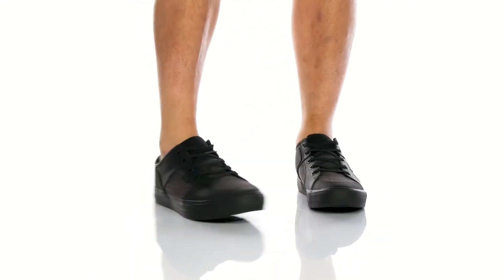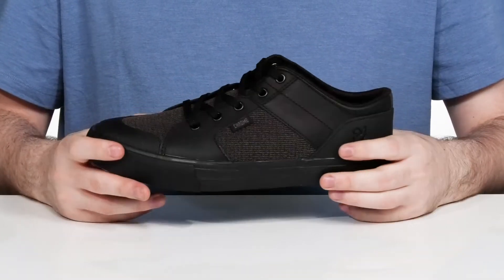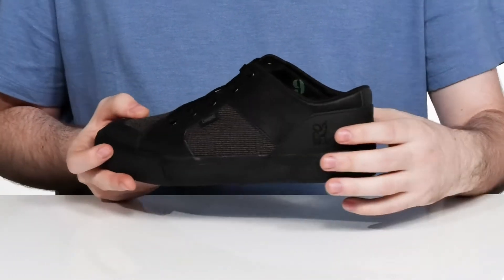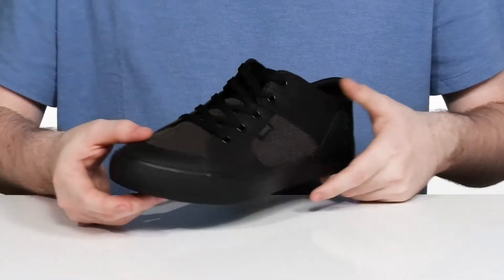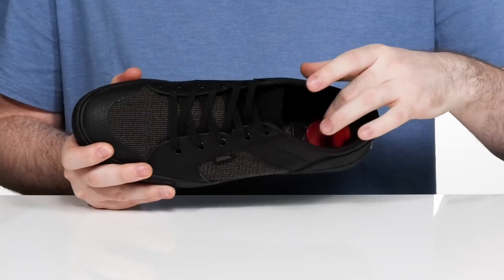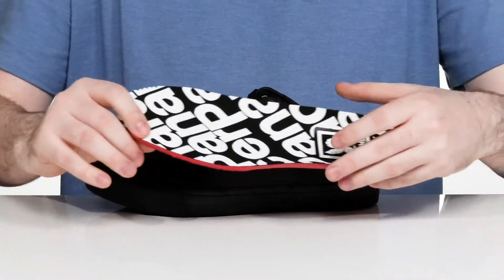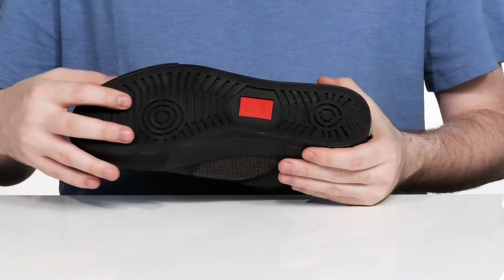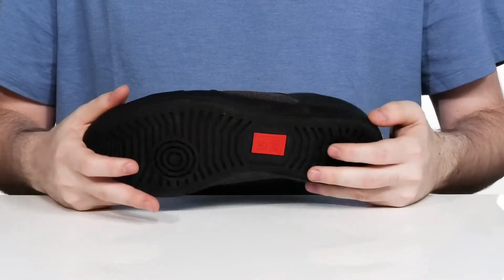Chrome Southside 3.0 Low SKU: 9643811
With a reinforced toe and sleek subtle styling, the Chrome&reg; Southside 3.0 Low sneakers will keep your feet comfortable and looking good, no matter what your day has in store.
Low-top sneaker with round-toe and lace-up closure.
Imported.